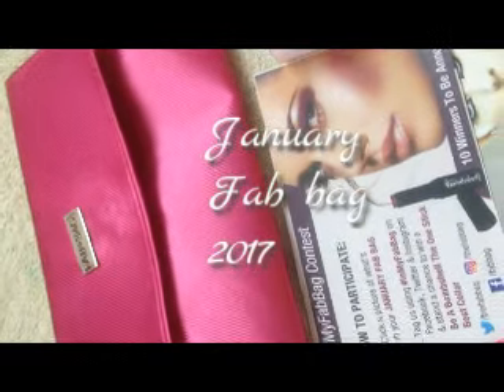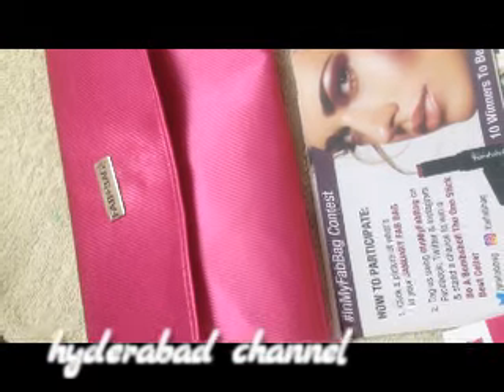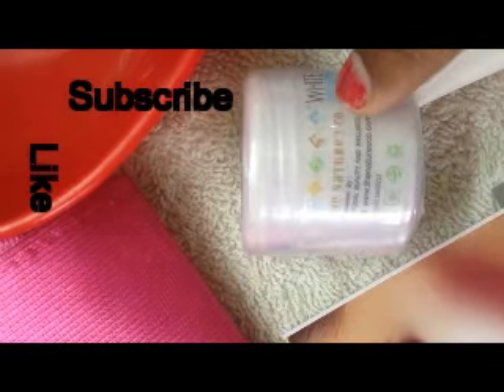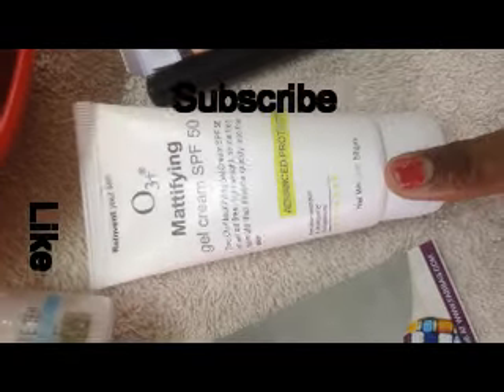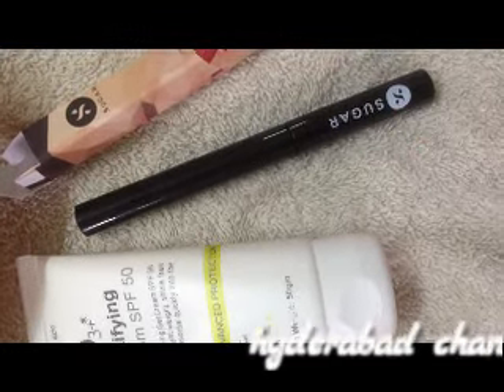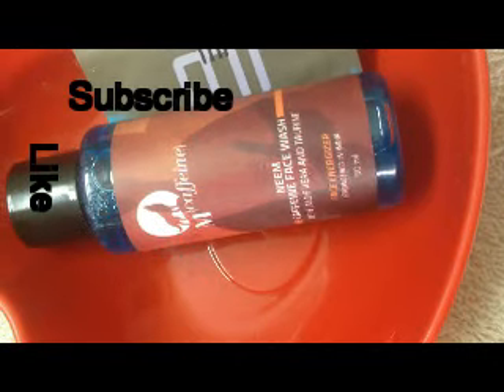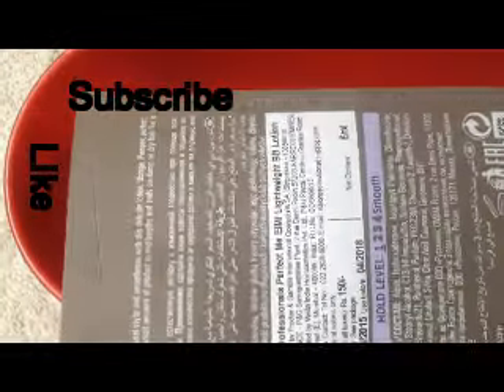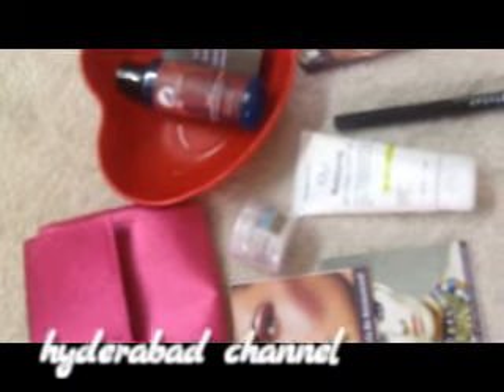January fab bag 2017| Sugar cosmetics| Hyderabad Channel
Hi Lovelies,

hyderbad channel